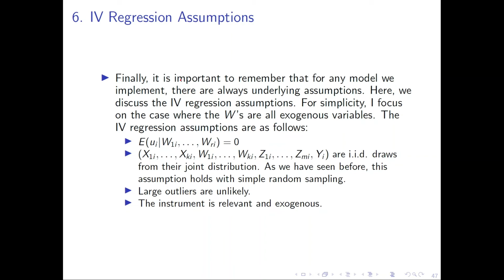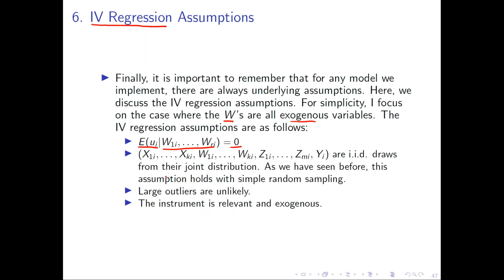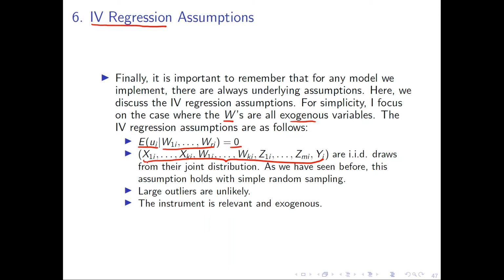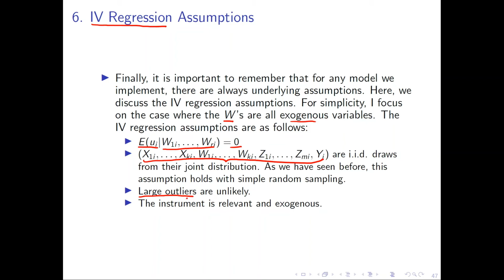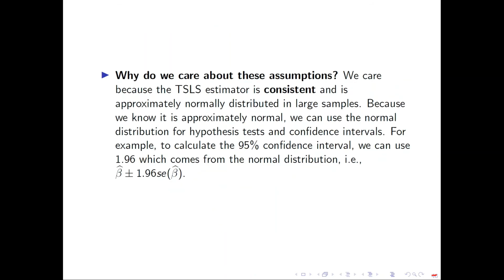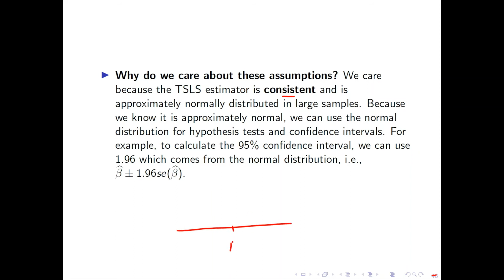5 6 Instrumental variables assumptions